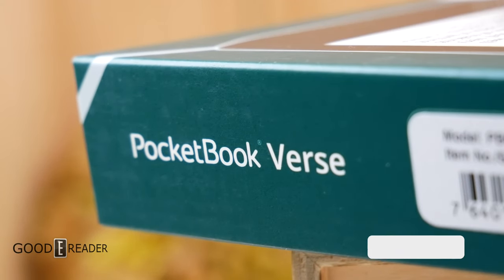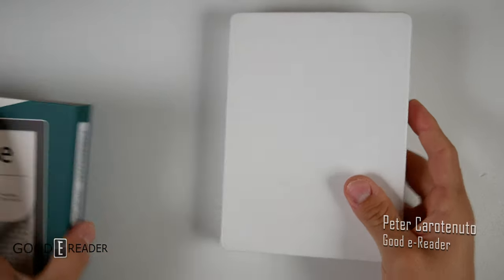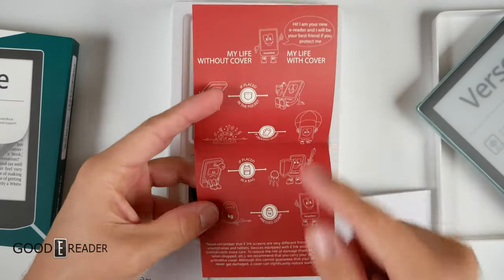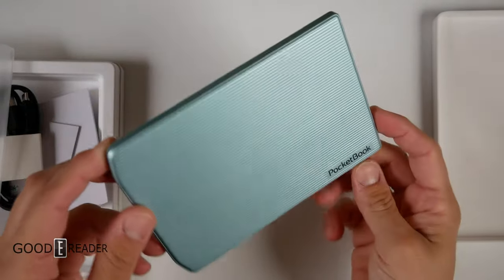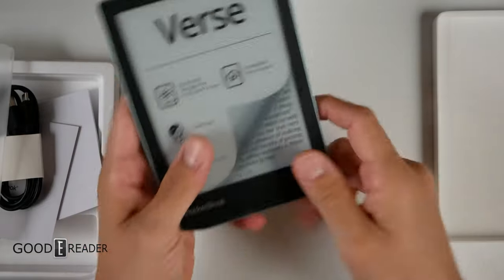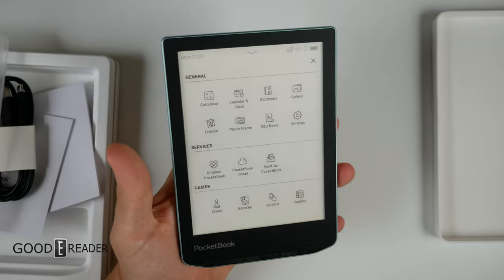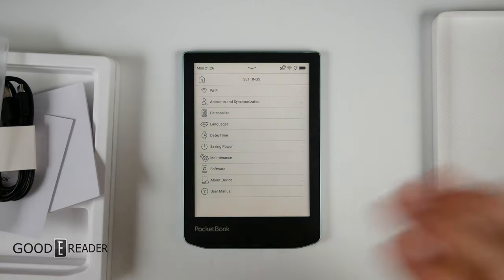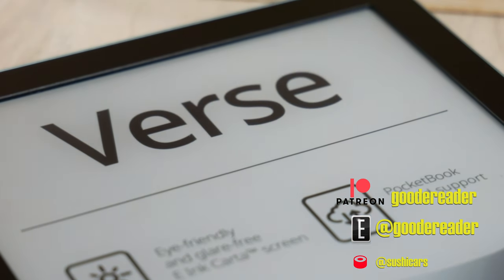A Well-Versed e-Reader | Pocketbook Verse Unboxing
The Verse e-reader is a very affordable, dedicated ebook reader with basic functionality. It has a Micro SD card and physical page-turn buttons in two different colours. Pocketbook doesn't lock you into their ecosystem like Amazon or Kobo.